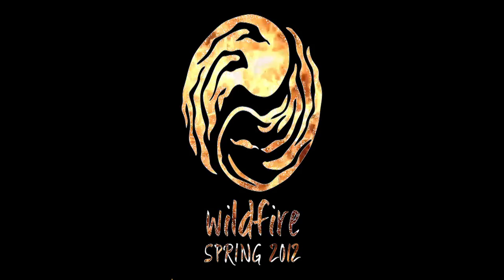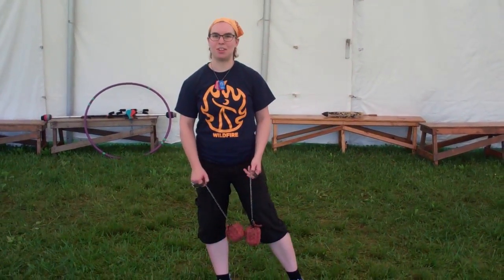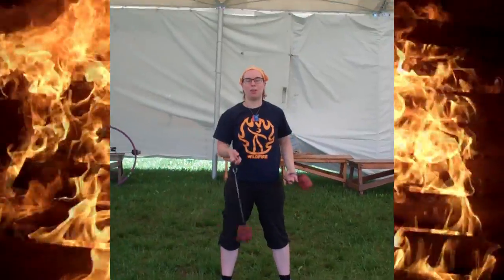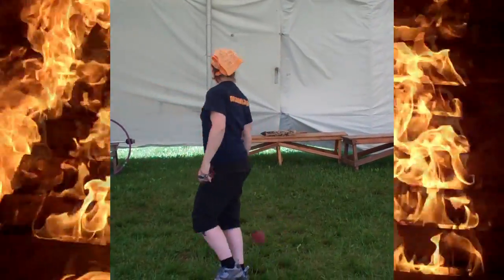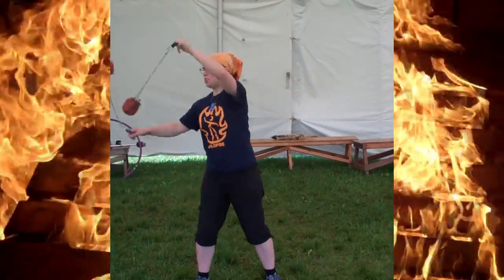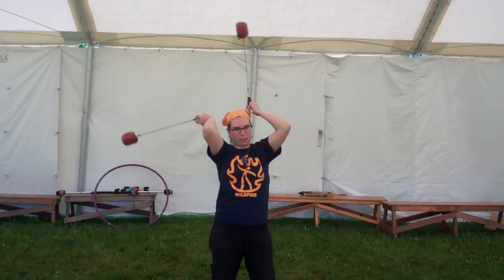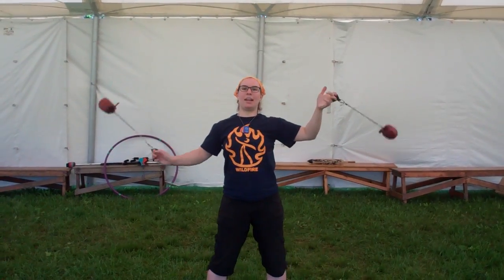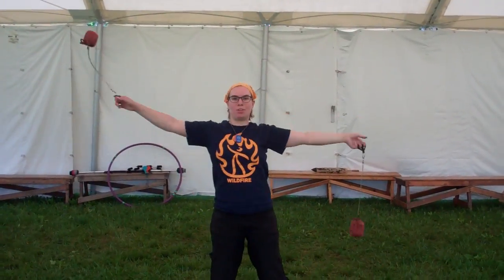Poi - Stall it like its Hot - Libby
Libby recaps her Stall it like its hot Poi Class from Spring Wildfire 2012